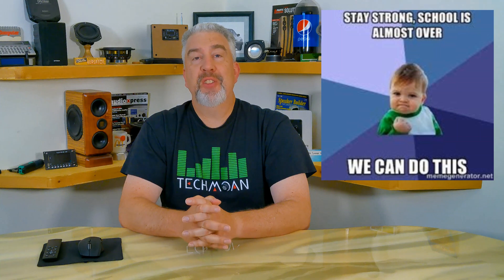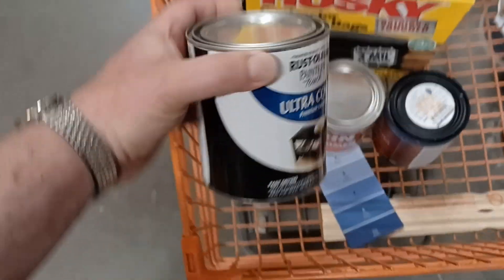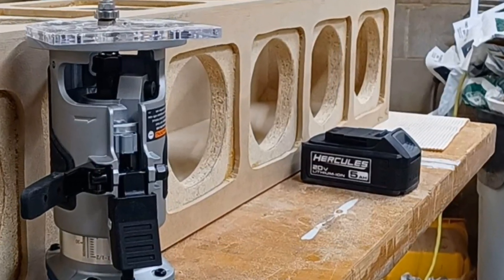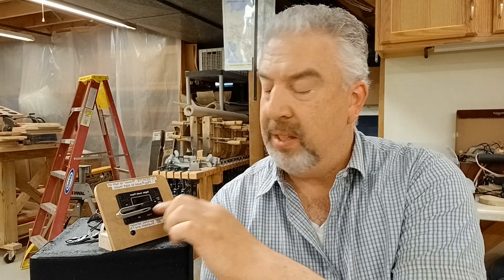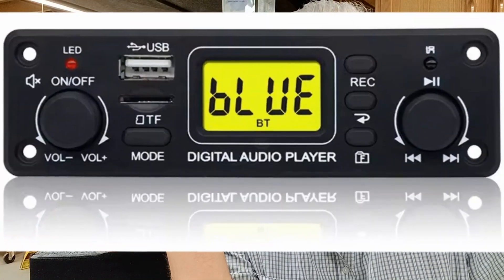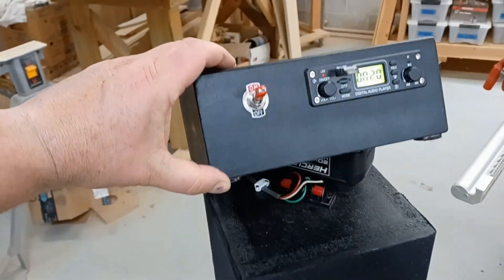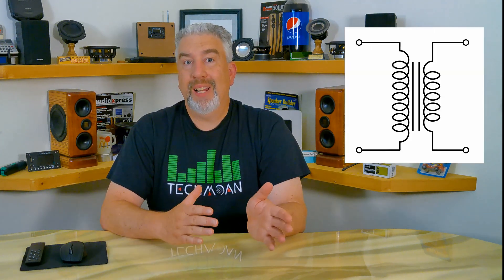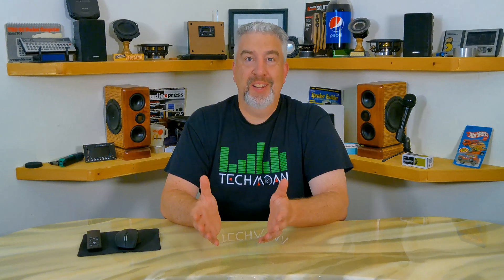Quick Tunes Music Player - Loud & Battery Power'd!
I only had a week to build this music player for an end-of-the-year celebration at my school. It uses twelve 5" buyout Sony drivers, a 50 watt class D amp, a decent preamplifier, and it's battery powered.
Oh... and it gets LOUD!!!